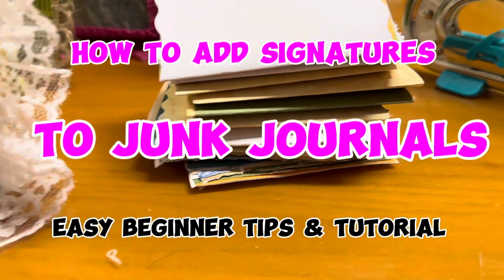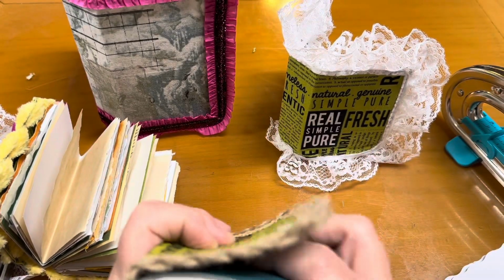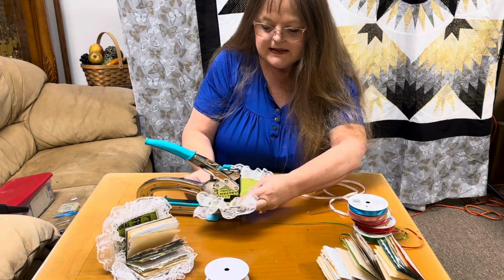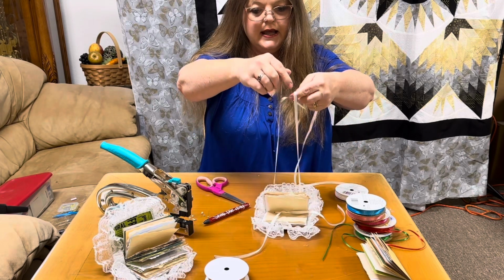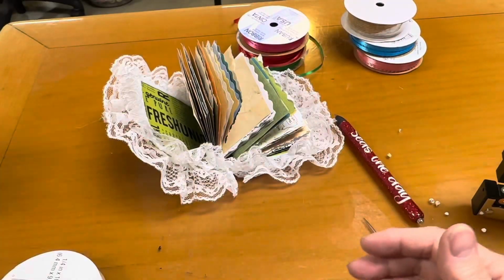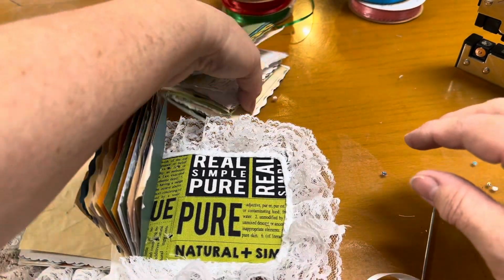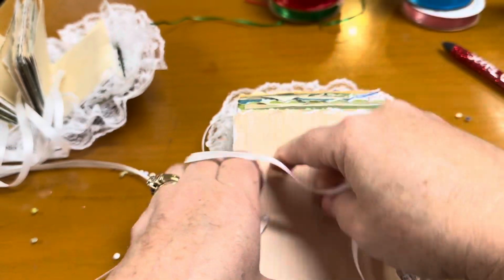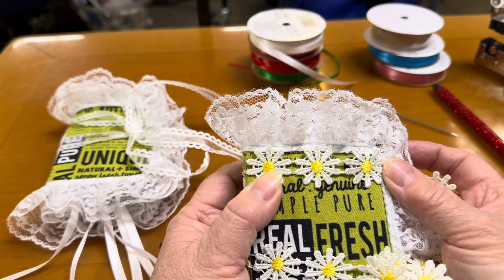How to Add Signatures to Junk Journal A Beginner’s Mixed Media Tutorial